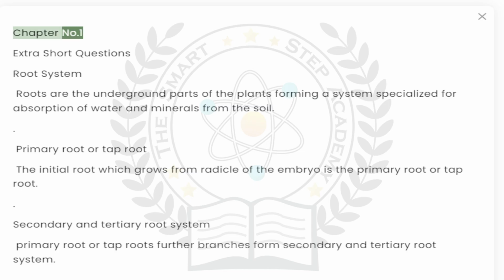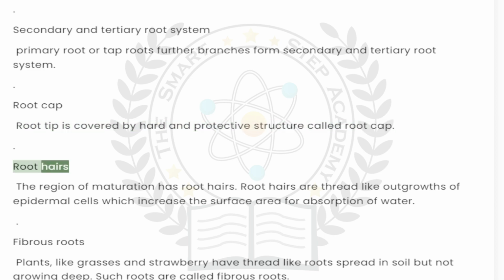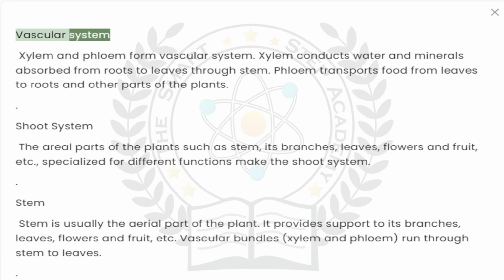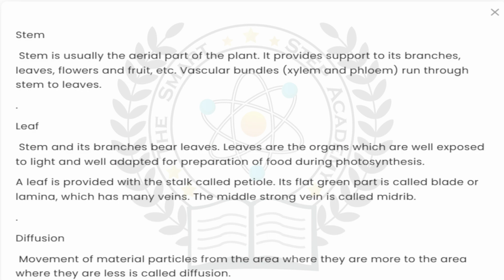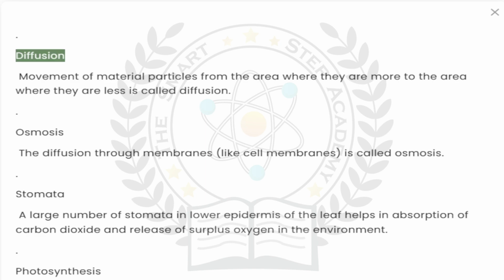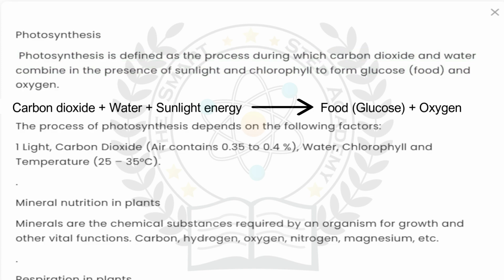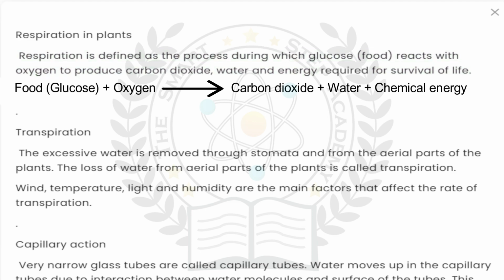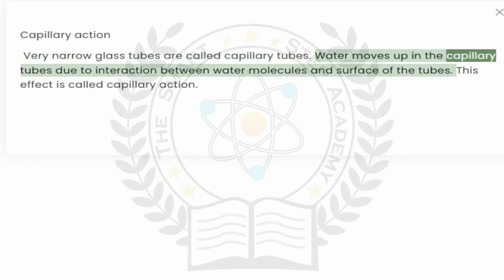class 7 Science Plant system All definitions and short questions from Chapter 1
Welcome to The Smart Step Academy, your go-to YouTube channel for comprehensive and engaging video lessons on the new 7th Science Syllabus for 2023. Our channel is dedicated to helping students of all abilities master the updated syllabus and excel in their exams.

Our team of experienced educators has worked tirelessly to create a series of videos that make learning science fun, interactive, and easy to understand. Whether you're struggling with physics, chemistry, or biology, we have the perfect video lesson to help you overcome any obstacles you may face.
Chapter No.1 Extra Shorts
Root System
Primary root or tap root
Secondary and tertiary root system
Root cap
Root hairs
Fibrous roots
Internal structure of root
Epidermis
Cortex
Endodermis
Vascular system
Shoot System
Stem
Leaf
petiole
blade or lamina
midrib
Diffusion
Osmosis
Stomata
Photosynthesis
Mineral nutrition in plants
Respiration in plants
Transpiration
Capillary action
1.1 Encircle the correct option

Link for  chapter 1 Question No 1.1
1.2 Give short answers.
1. What is primary root?
 2. What is secondary root?
3. State the function of root cap.
4. Write word equation for photosynthesis.
5. Write word equation for respiration

Link for  chapter 1 Question No 1.2

1.3 Differentiate between:
1. Root system and shoot system
2. Xylem and phloem
3. Diffusion and osmosis
4. Epidermis and endodermis
5. Transpiration and evaporation
 6. Capillary action and transpiration pull

link for Chapter No 1 Question No 1.3
1.4 Answer the following questions:
1. Describe the following in plants:
(i) Photosynthesis (ii) Respiration (iii) Transpiration
2. Draw and label the internal structures of the following:
(i) Root (ii) Stem (iii) Leaf
3. Compare and contrast the process of photosynthesis and respiration.
4. Describe the factors affecting the rate of transpiration.
5. Describe the importance of vascular bundles in plants.

link for Chapter No 1 Question No 1.4

1.5 Constructed Response Questions
1. Photosynthesis does not take place in animals but it is beneficial for animals also.
How?
2. Plants produce food and oxygen during photosynthesis, which does not take place at night. Where do plants get oxygen from for respiration at night?
3. Why should not we sleep under tree at night?
4. How the structure of leaf is adapted to the process of photosynthesis?
5. Why is transpiration important for plants?
6. Describe the role of magnesium and nitrogen in plants nutrition.
7. Explore the natural raise of water based on the principle of transpiration.

link for Chapter No 1 Question No 1.5
Extra All Chapter No1 Definitions
We use cutting-edge visual aids, animations, and real-world examples to simplify complex scientific concepts and make learning a truly enjoyable experience. Our videos are regularly updated to reflect the latest changes in the syllabus, ensuring that students stay ahead of the curve and fully prepared for their exams.

At The Smart Step Academy, we're committed to providing students with all the resources they need to succeed, including exam preparation tips, practice papers, and study guides. Our channel is the ultimate destination for 7th Science students who want to achieve academic excellence and reach their full potential.
Throughout the video, I'll be using easy-to-understand language and visual aids to help you grasp the concepts and retain the information. By the end of the video, you'll have a solid understanding of plant systems and be able to confidently answer the first question of the chapter.
So, whether you're a student looking to ace your exams or simply someone interested in learning more about the world around you, this video is the perfect resource for you. Don't miss out on this exciting opportunity to expand your knowledge and have some fun along the way!

So why wait? Join us on this exciting journey of discovery and exploration as we navigate the new 7th Science Syllabus for 2023 together.